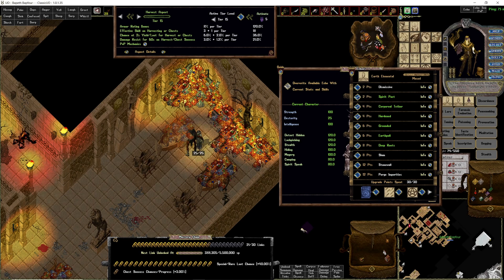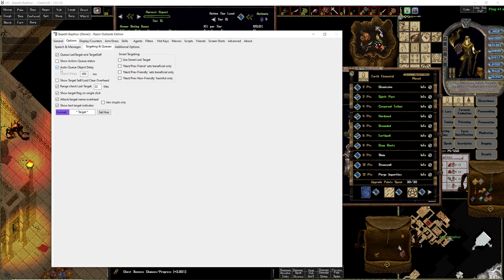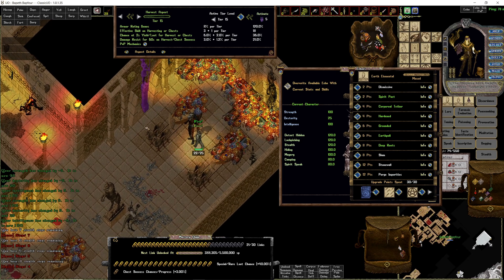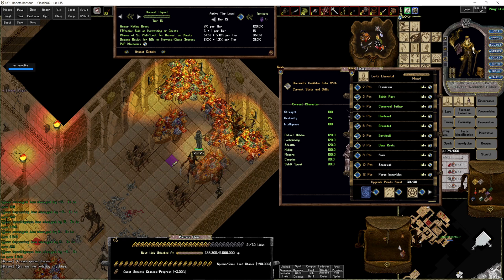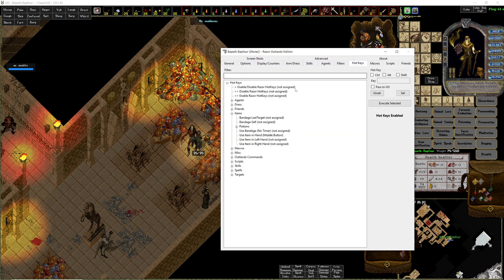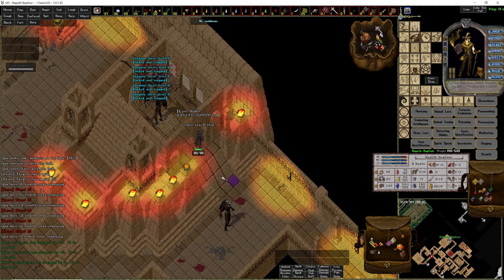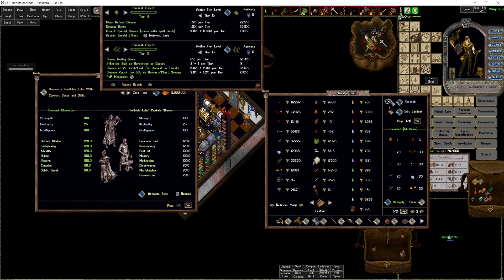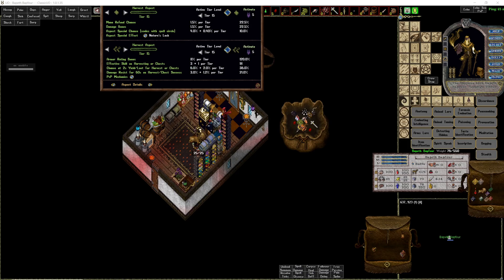Bapeth Updates Lockpickers (SEE NEW UPDATE VIDEO LINK IN DESC)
Search Outlands discord channel scripts-and-macros for

"Bapeths Modern Dungeon Picker"
"Bapeths Dungeon Recycler"

UPDATED AGAIN : March 7th

The script no longer requires the user to edit the wizard hat swap portion of the script.  It will now just work automatically if you have an armored wizard hat in your backpack.

Note : Make sure to aspect the wizard hat the same as your main hat.

More Updates : new features, speed increase, wildlands items